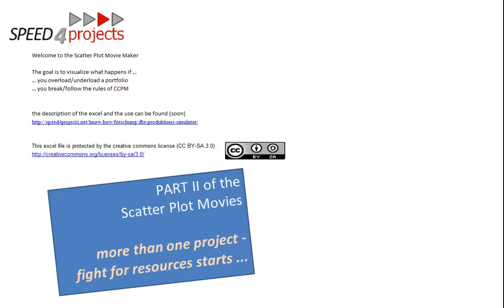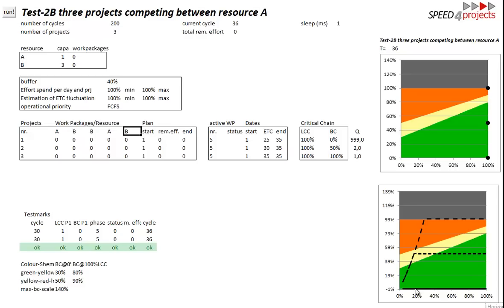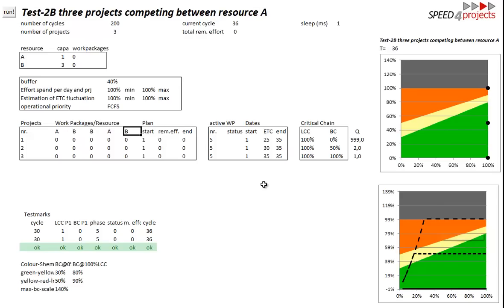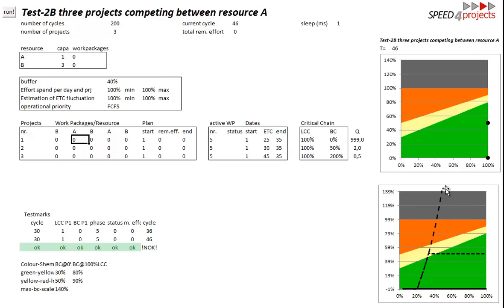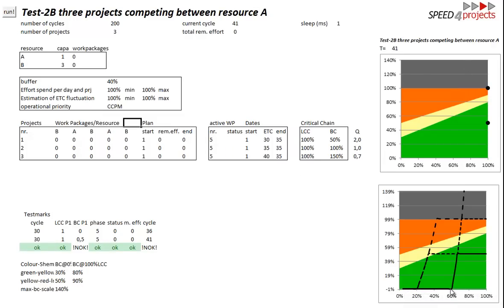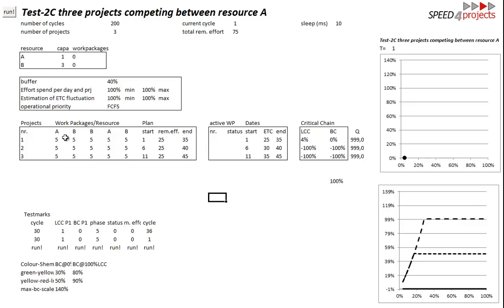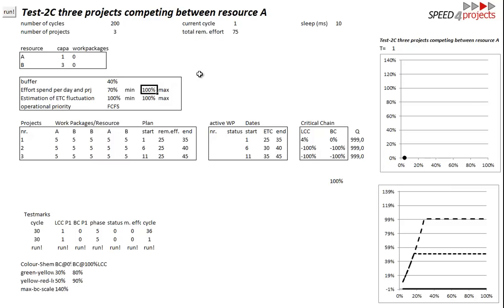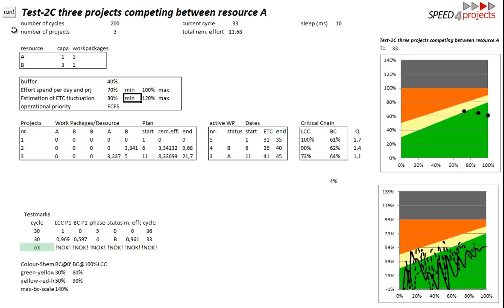Critical Chain Scatter Plot Movies - Part 2/5 - Three Projects Fighting for Resources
The key performance monitor in a project organization managed according Critical Chain is the portfolio overview called scatter plot. In this diagram you have the complete overview about all projects and how they are evolving.

There are typical patterns in how these scatter plot are changing. And it’s important to understand the source what causes these patterns to react fast and precise to secure the positive effects of Critical Chain. To better understand the cause-and-effect-chains the “Scatter Plot Movie Maker” was designed. It is a small multi project simulation that allows making any experiment without hurting a real company.

Part II "Three Projects Fighting for Resources" - shows already three projects competing for one resource and you can already see how the operational CCPM priorities work.

Content/Learnings:
(1) How to set up a portfolio of projects and define the simulation parameters.
(2) The influence of a constraint is much higher than thought.  It the constraint is the first stage of the projects _and_ there is no switching of within a task then it leads to a correctly staggered portfolio after the constraint - whether you want it or not.
(3) This “physical” staggering leads to the situation that downstream the priorities doesn’t change any more – even if a near constraint follows.
(4) After such a “physical” (unwanted) staggering it can happen, that one project is delayed more than others. If you use CCPM operational priority this effect can be reduced. The downstream stages just prefer the project with the worst progress and highest buffer consumption.

Details and all the other CCPM Scatter Plot Movies can be found